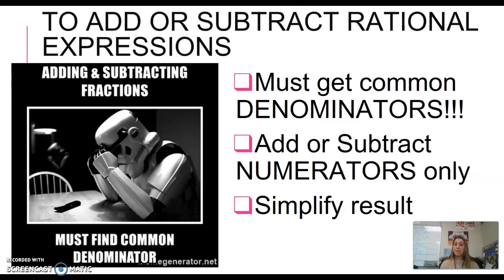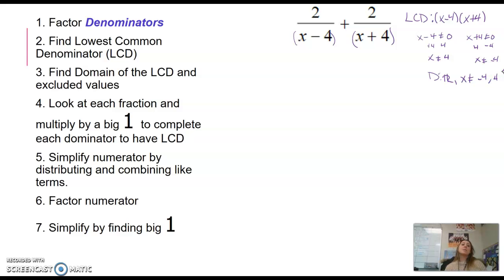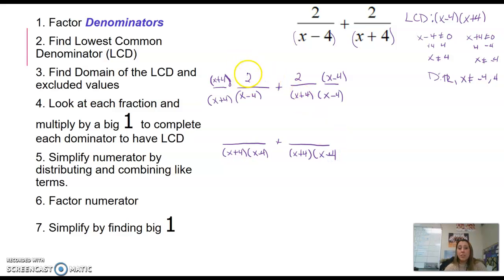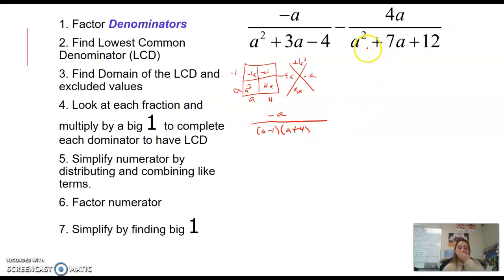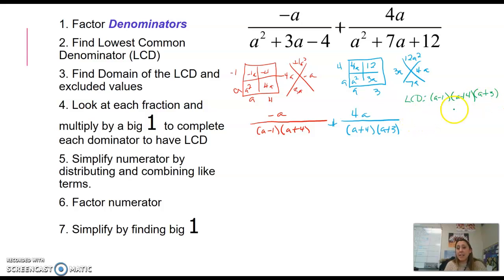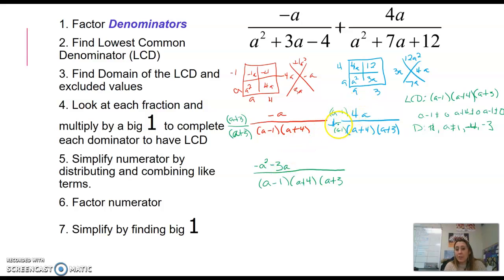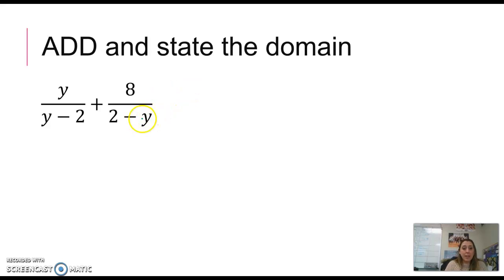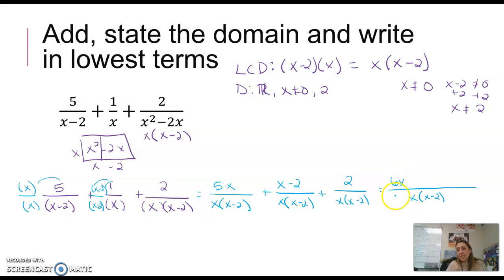Unit 4: Intro to adding Rational Expressions